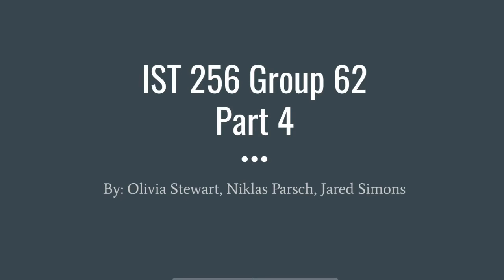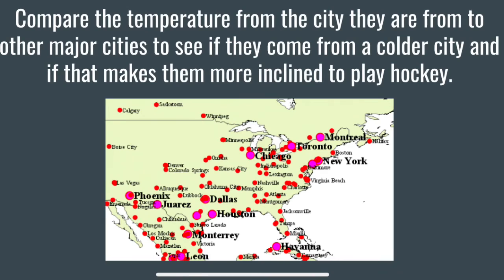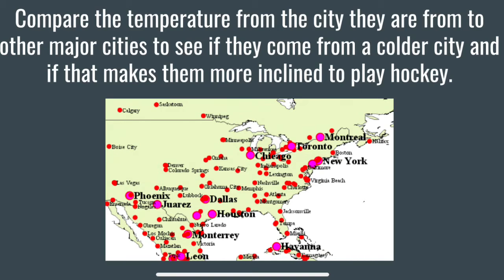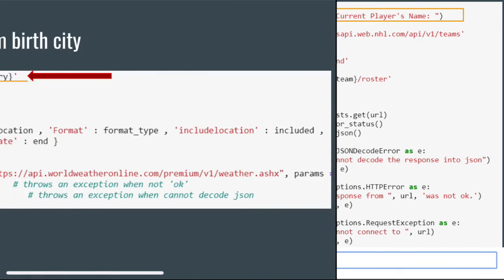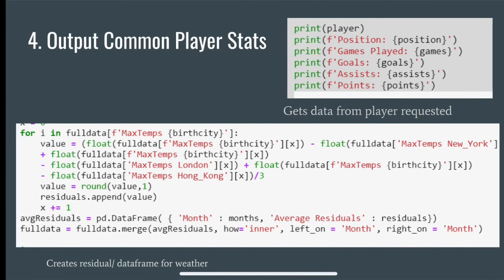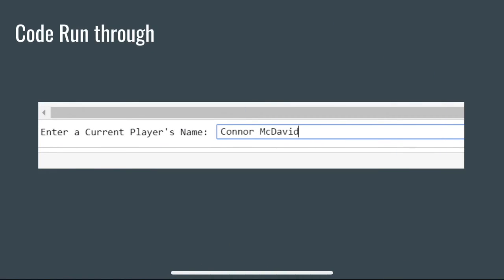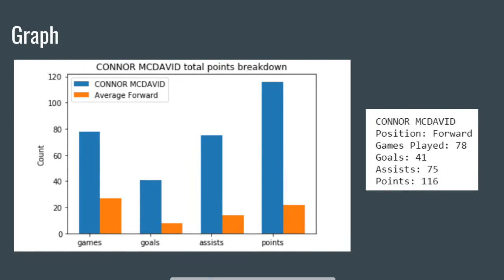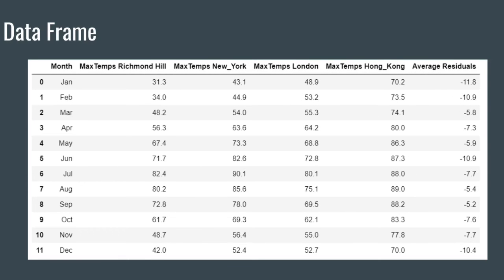Group 62 part 4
Part 4 of IST 256 project